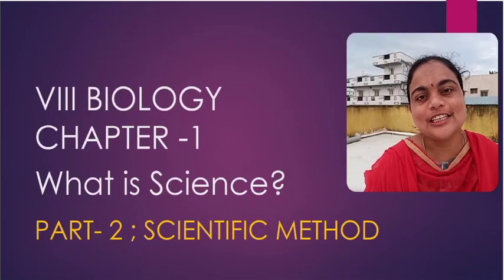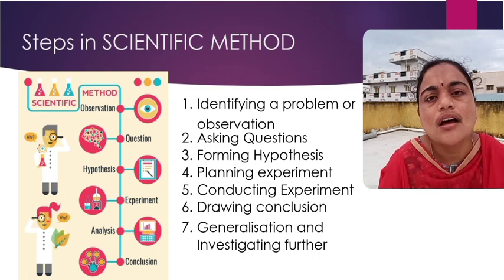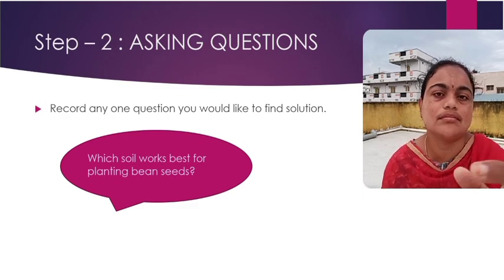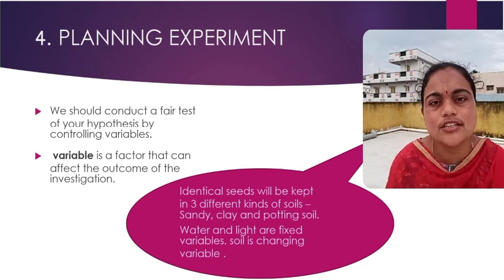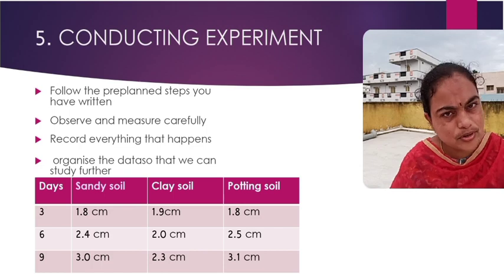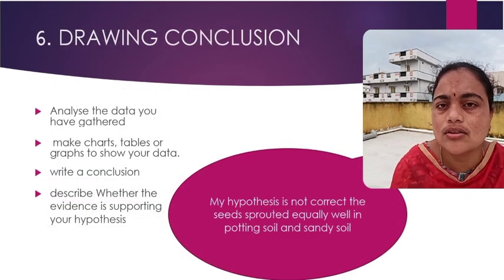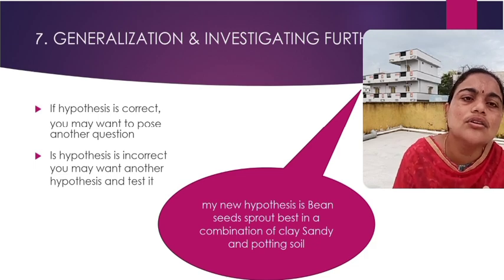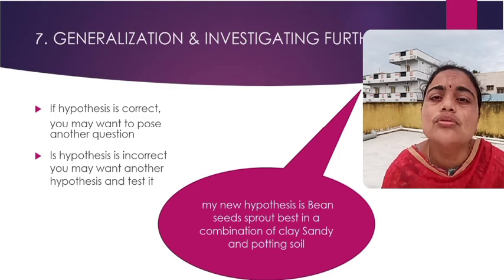VIII BIOLOGY/ Chapter-1/ PART-2/ SCIENTIFIC METHOD/ AP MODEL SCHOOLS/ ZPHS/ MPHS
Part -2
Scientific method
Chapter-1
What is. Science?
VIII BIOLOGY

Answer those questions and mention your details. Your responses are recorded for evaluation.
Don't forget to press bell icon for future notifications.
Follow our twitter account APMS Teacher
Keep your running notes up-to-date. 👍